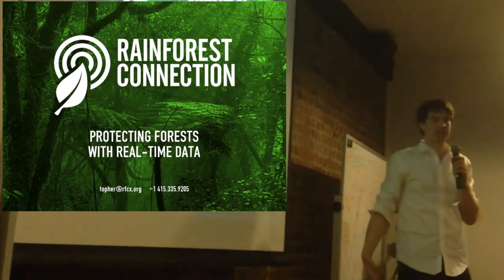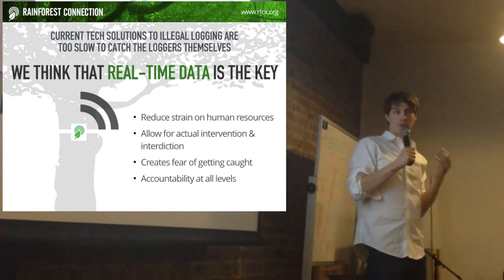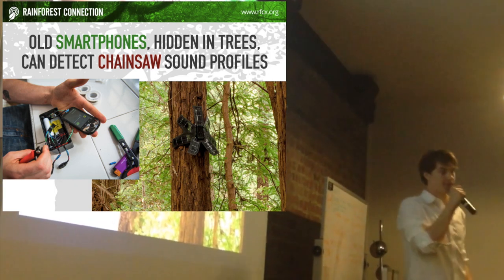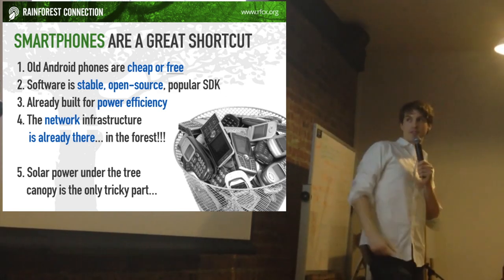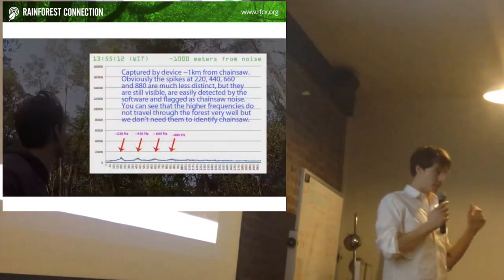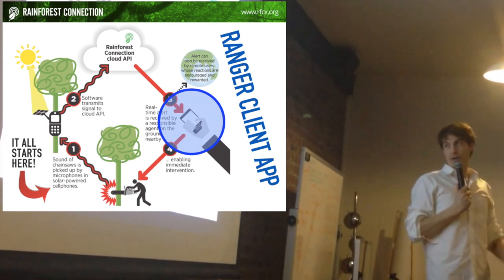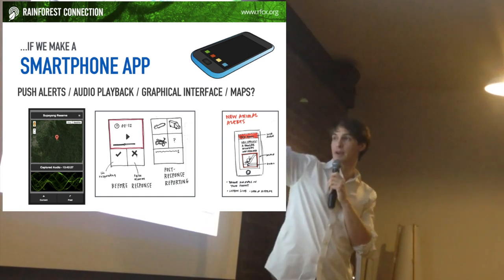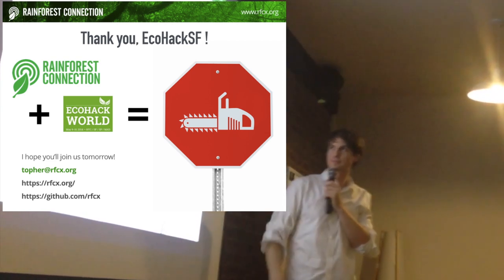RFCx pitches to Volunteer Hackers at EcoHack 2014!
RFCx founder Topher White had 5 minutes to convince a room full of enthusiastic, eco-friendly developers and techies that RFCx was worth spending the whole next day of their time hacking away. We all had a great time! Many thanks to EcoHackSF for the opportunity!